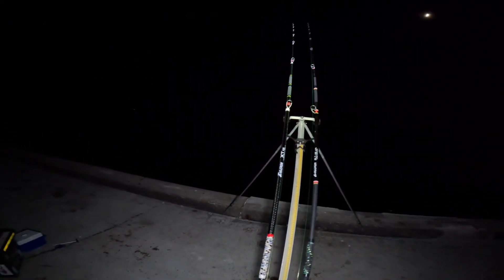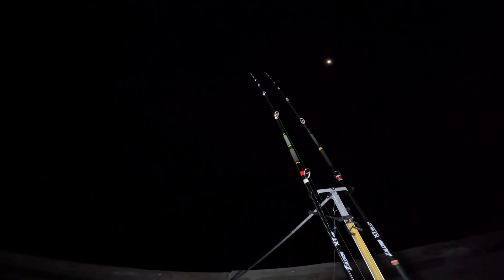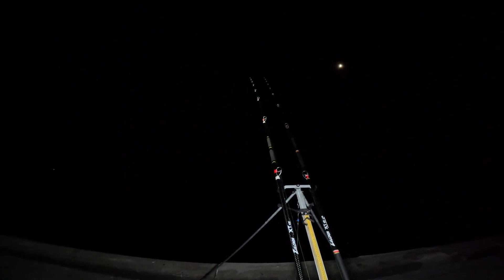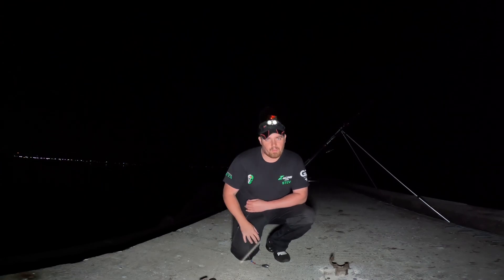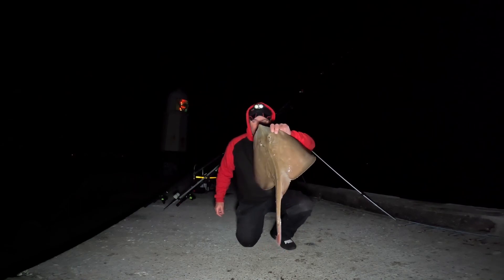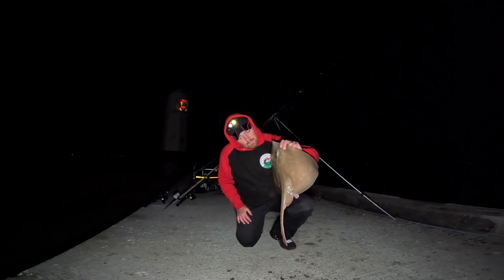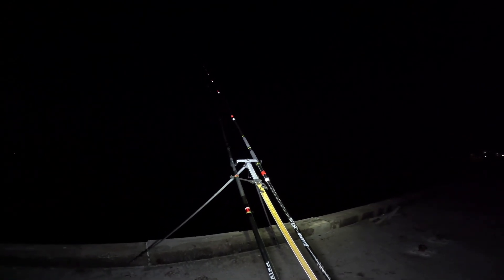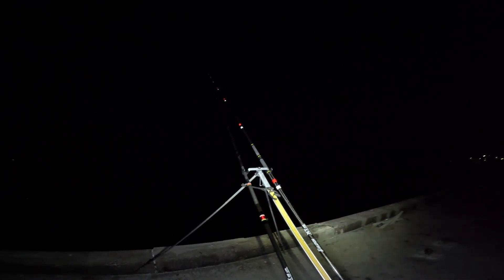Short session targeting Bristol Channel Rays at Porthcawl Pier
In this session it was a short spur of the moment trip out to the local pier.
With the small tides i wasn’t expecting much but rays snd a smooth hound were the targets for the night.
I was set up two hours before high water & the First two casts were crab on short pulley rigs and no soon as the baits hit the water the dogfish were out in force.
This was the story for the next two hours trying to fish hard through the dogfish but we were getting them double and triple shots.
Just on high water using an up and over rig i sent a whole squid uptide which started to travel down tide quickly. This was the first small eyed of the night followed by the other rod going slack with bluey & squid wrap to produce another finely marked female small eyed ray.
The next hour was quiet as the tide started to ease so back out with some crab baits and it wasn’t long before the @zulcronsports  XT 435 Lite arched over and ratchet screaming away back up tide and over the lines of the next angler. Trying to manoeuvre the line snags while the fish was in close to my disappointment parted my hook length and therefore losing the fish.
Now very low on bait the last casts went out just to produce more dogfish. Tallying up to at least 50 if not more dogfish just to myself proved savage but happy to see the two rays in such a short session.

My rods for the night were the trusty Zulcrons the XT 435 & 435 Lite making light work hauling the dogfest at range

Thanks again for the continued support catch you all again on the next session 👍